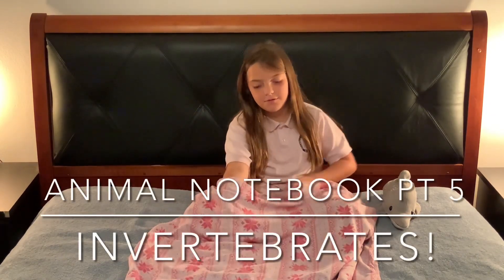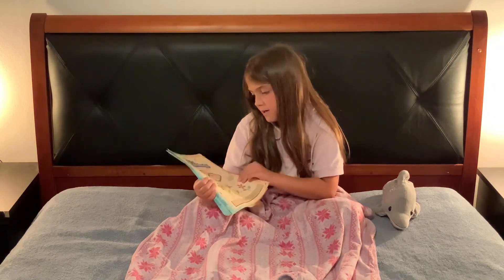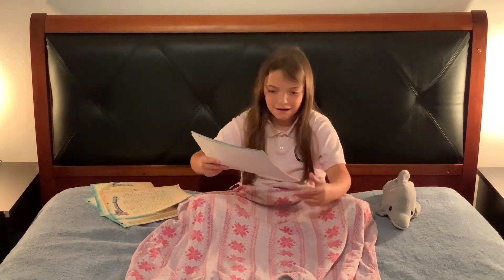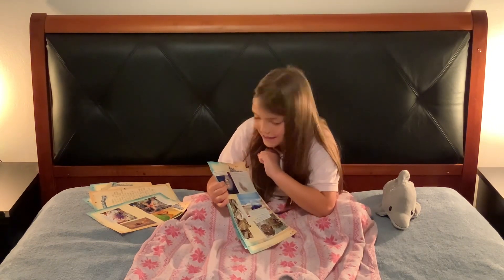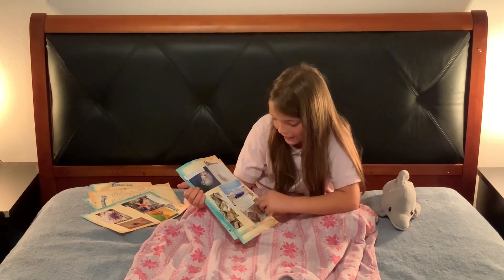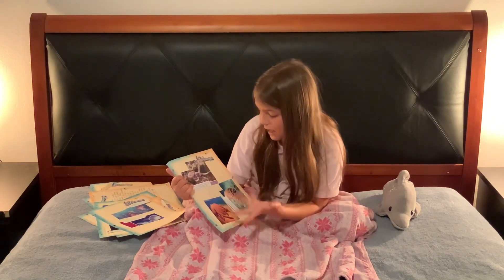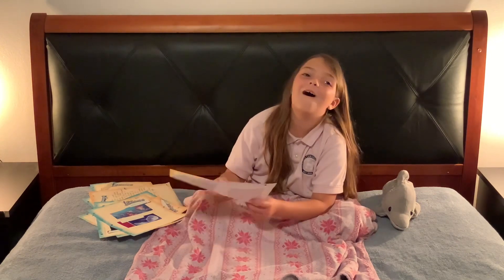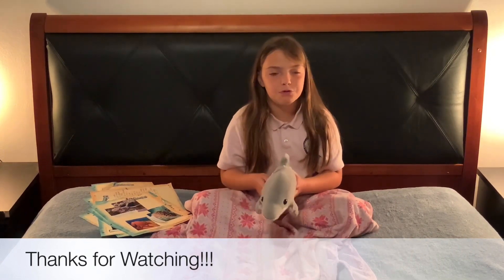Animal Notebook Pt 5 Invertebrates!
Emmas animal notebook school project section 5, Invertebrates - The Monarch Butterfly!